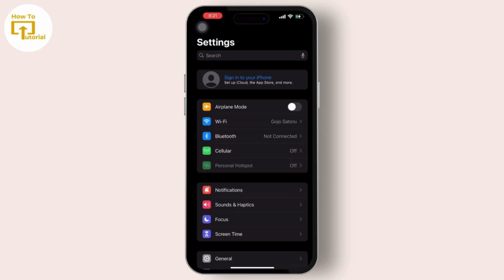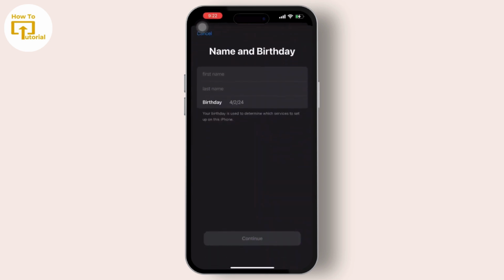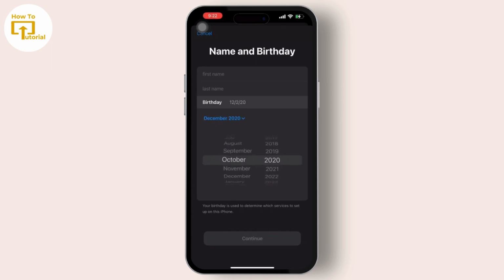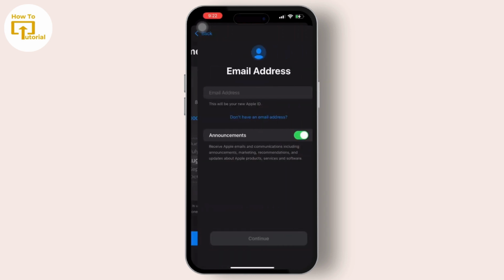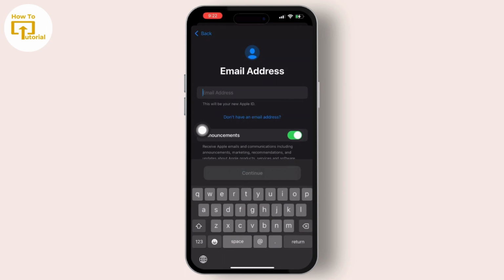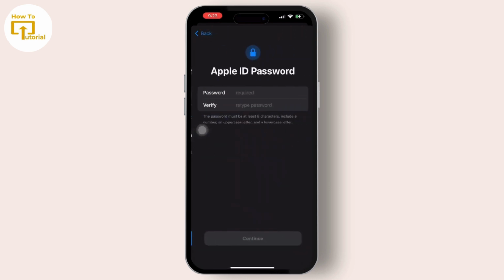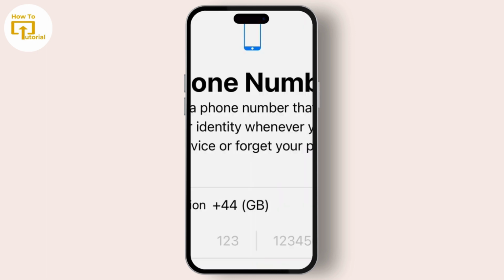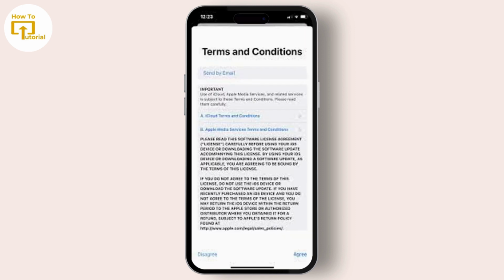How to Create iCloud Account in iPhone | Create Apple ID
Tutorial video on How to Create iCloud Account in iPhone. Easily Create an iCloud Email Account by following this guide video.

© Login Helps